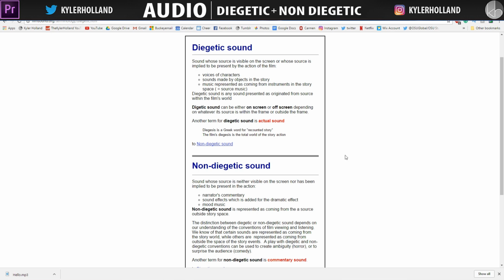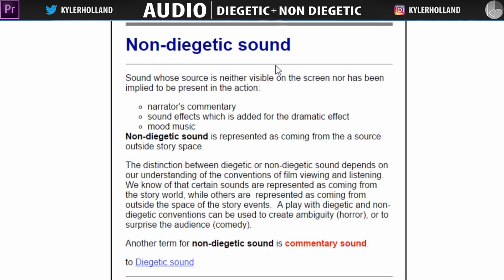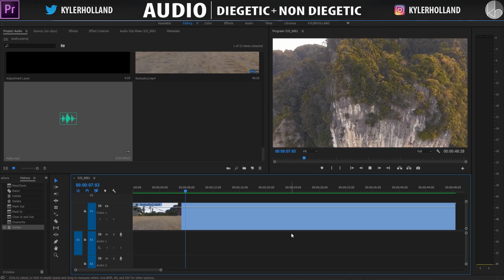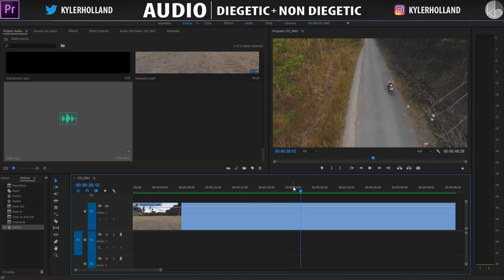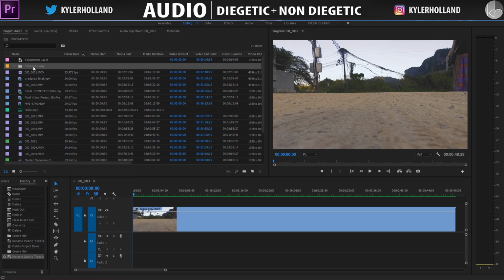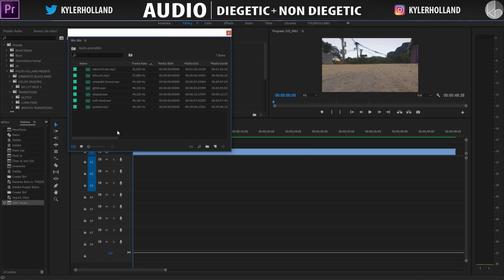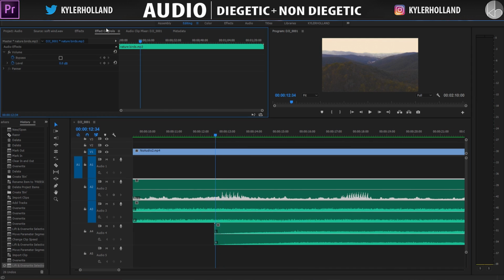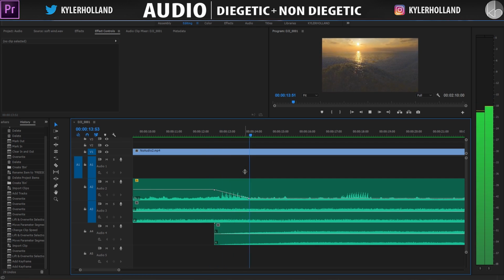Premiere Pro: How To Improve Your Video's Audio (Diegetic + Non-Diegetic)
|   -Diegetic + Non-Diegetic-   |

This is a quick video that goes over a few techniques in order to embellish your videos into creating a story by the use of Diegetic and Non-Diegetic Sounds.

|   -MY GEAR-   |

Main Camera: Panasonic Lumix GH4
Mic: Rode VideoMic Pro
Main Lens: Rokinon Cine 14mm Wide Angle
Art Lens: Canon 50mm STM
Drone: DJI Phantom 3 Professional
Gimbal: DJI Ronin M

|   -CONNECT-   |